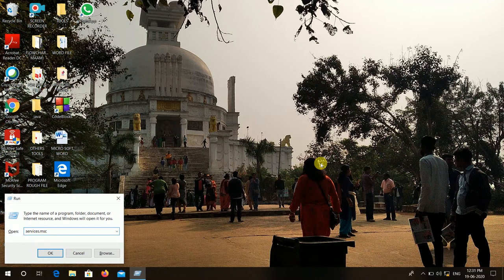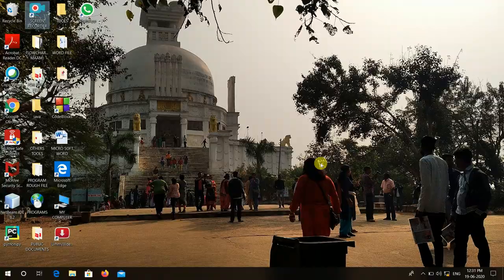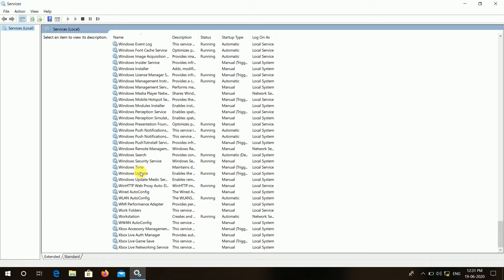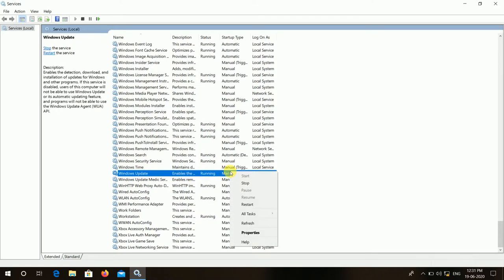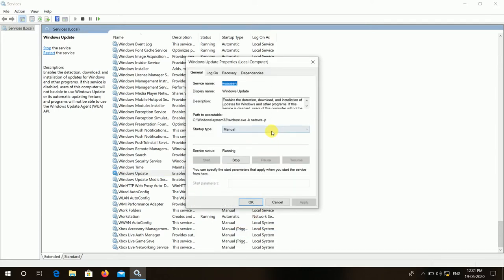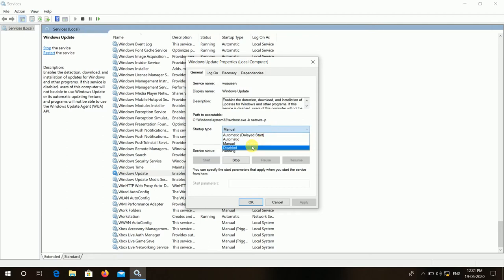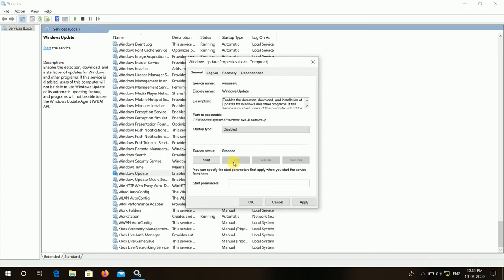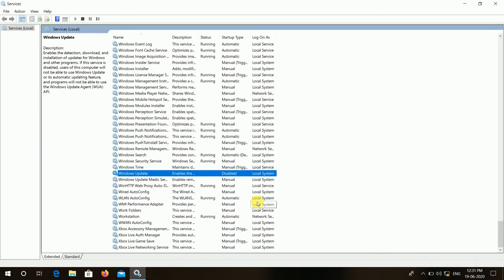1. HOW DO OFF AUTOMATIC UPDATE IN LAPTOP